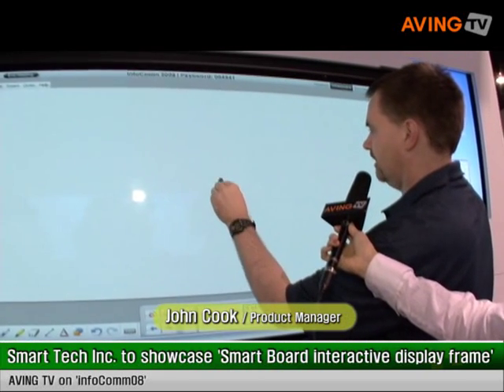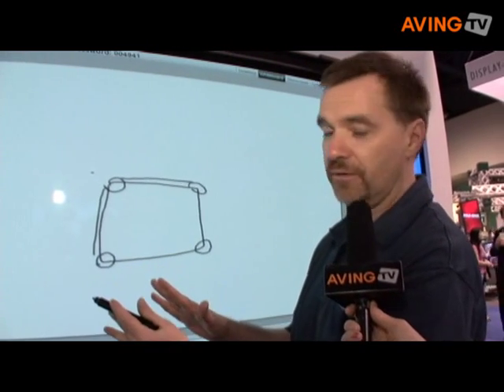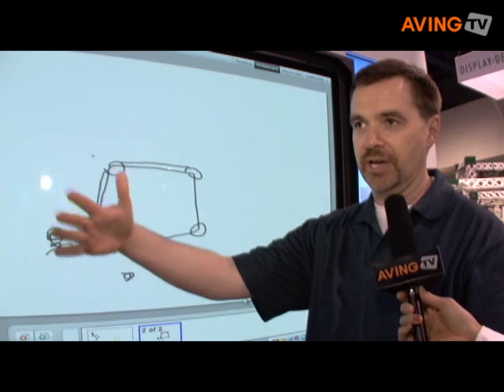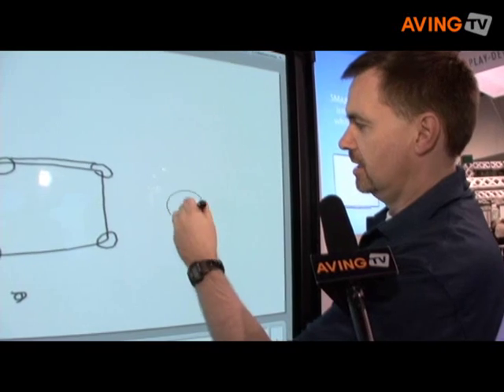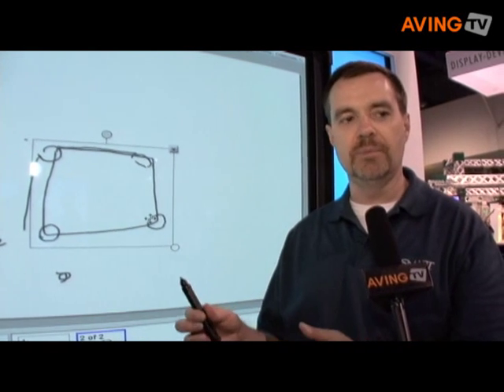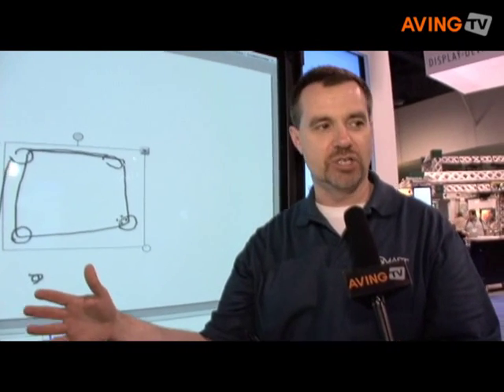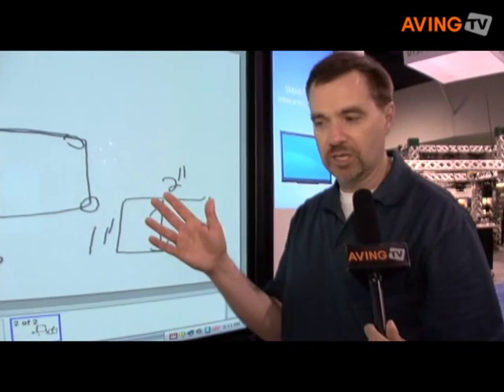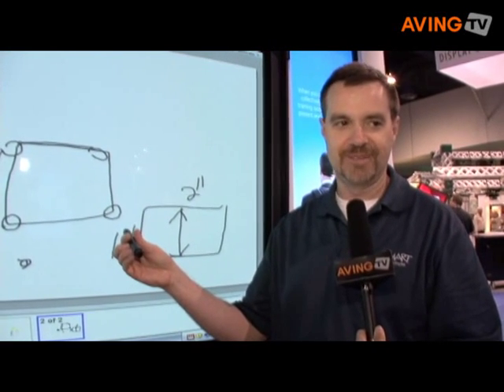Smart Tech Inc. to showcase 'Smart Board interactive display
Smart Tech Inc. showcased 'Smart Board interactive display frame' at InfoComm 2008, in Las Vegas. Combining the high-resolution image quality of a plasma display, it features two cameras in the bottom corner of the frame register finger and digital pencil.

The SMART Board interactive display frame will be available in August 2008. The suggested list price is from US$2,899 to US$3,299, depending on frame size.